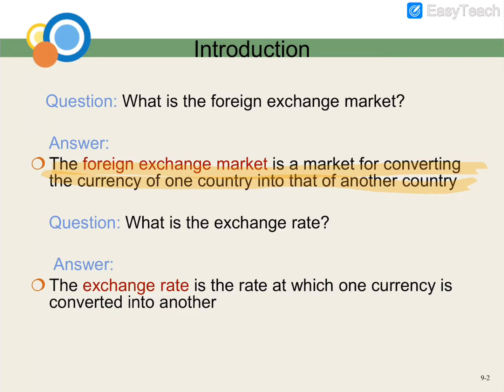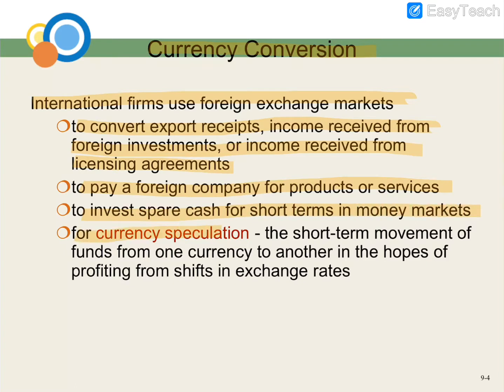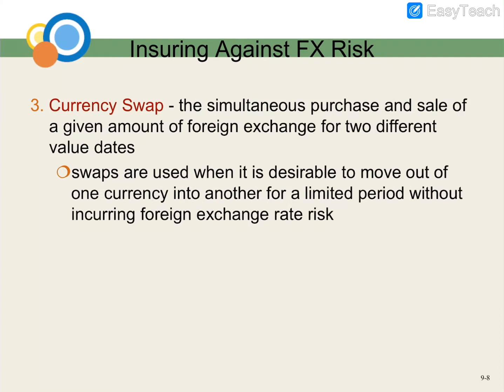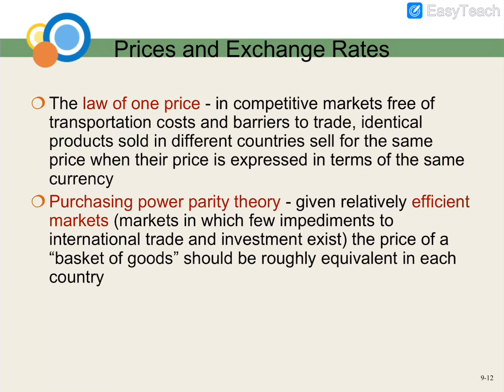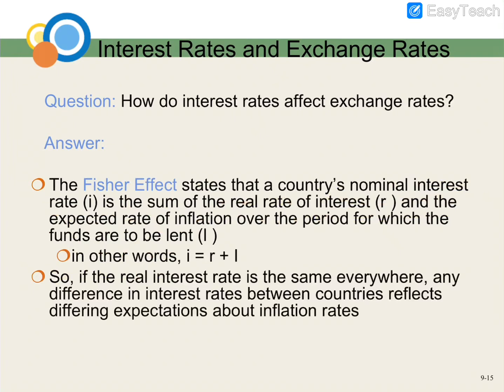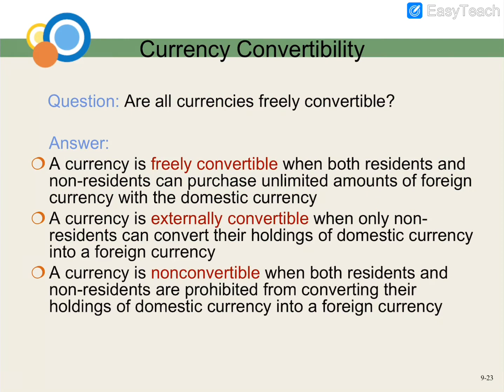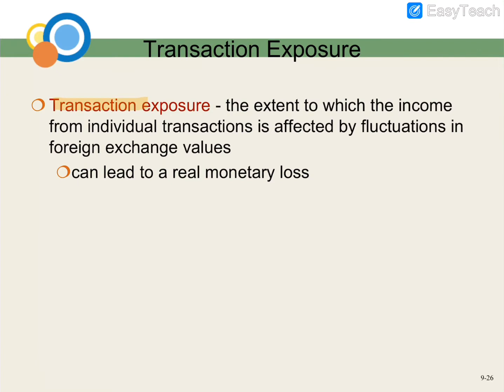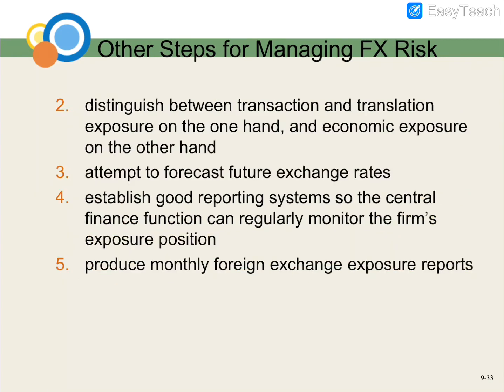Foreign Exchange Market (IB, Chapter 9, Week9)